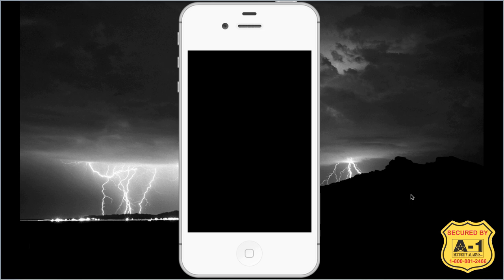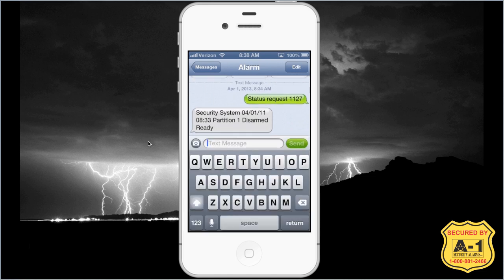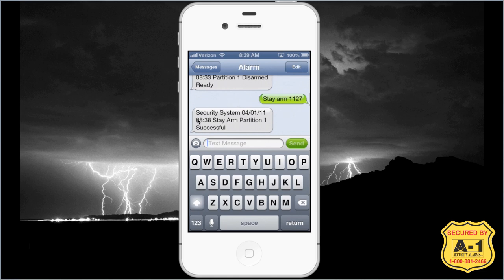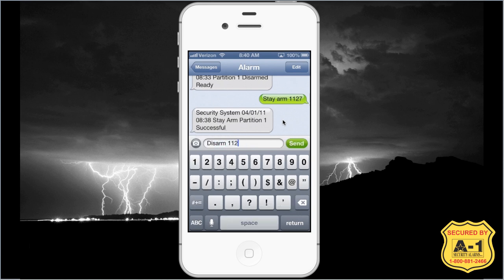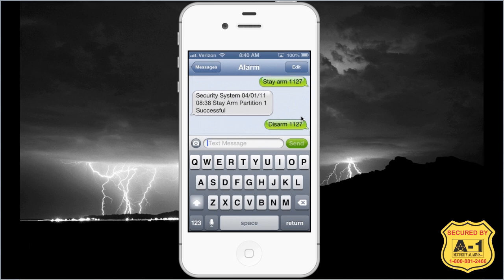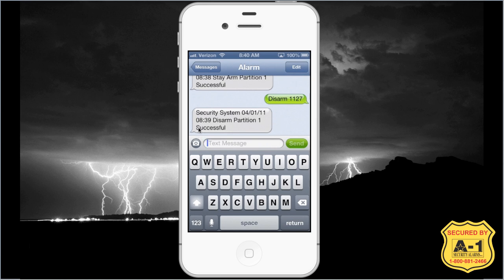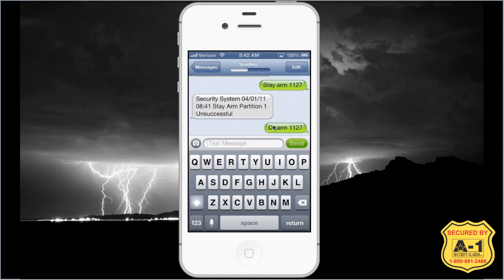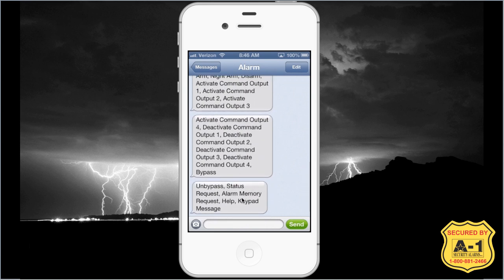A-1 DSC Command and Control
This video describes the functions of the DSC Command and Control Remote application.